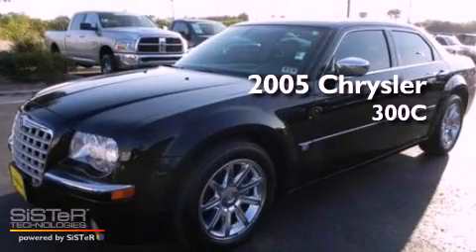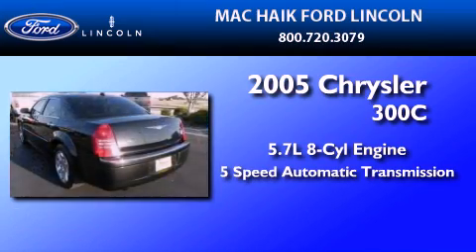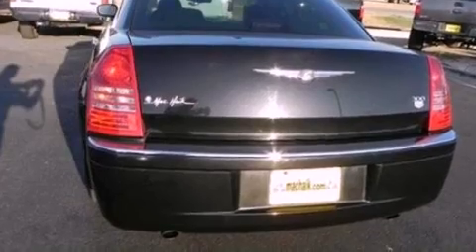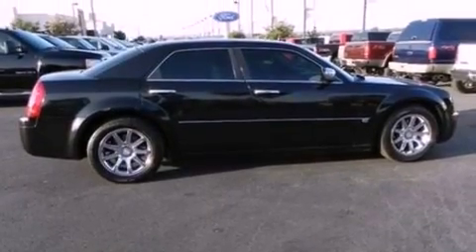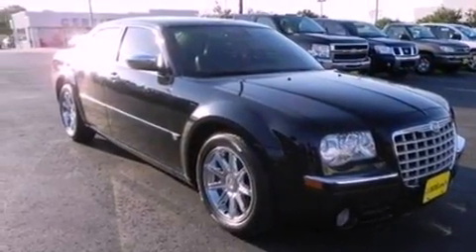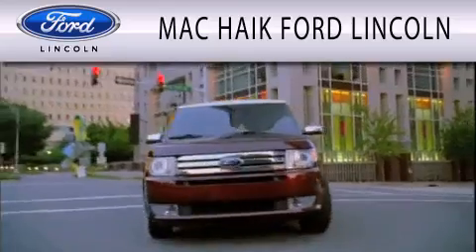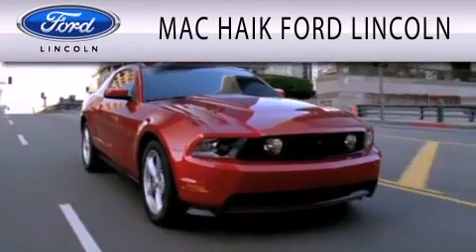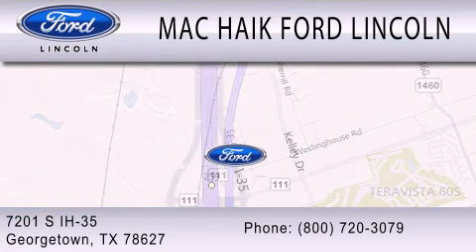2005 CHRYSLER 300C Georgetown TX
Year : 2005
 Make : CHRYSLER
 Model : 300C
 Engine : 5.7L V8
 Trans . : AUTO 5SPD

 Miles : 79,086

 Stock : 111774A